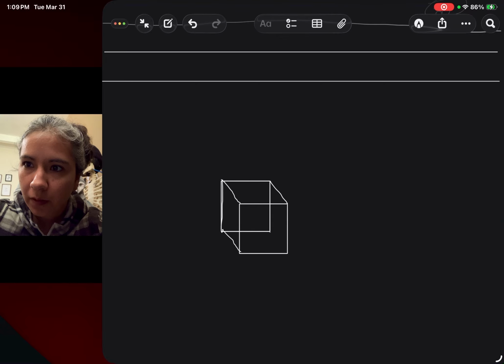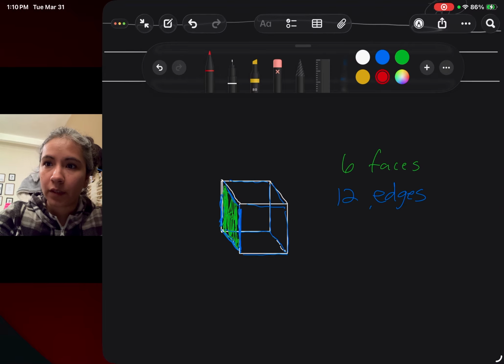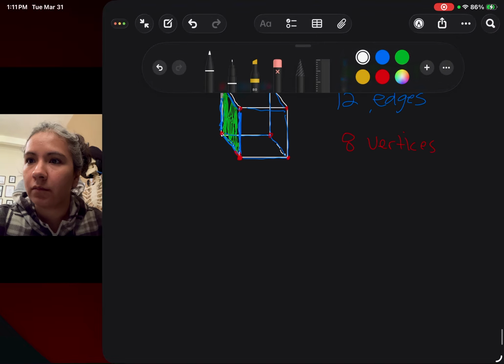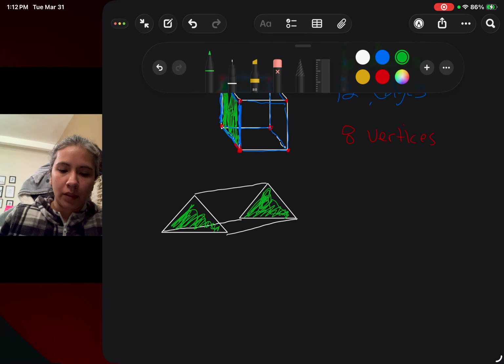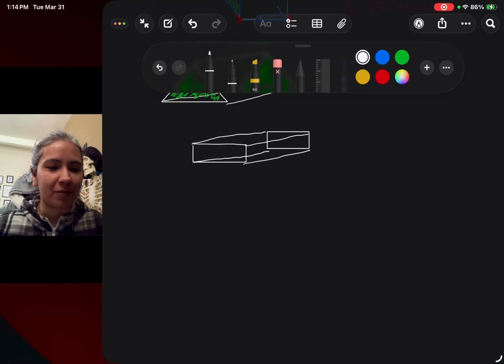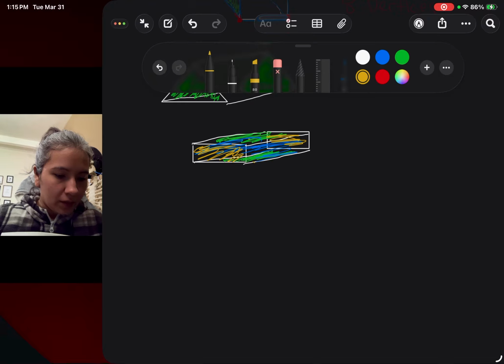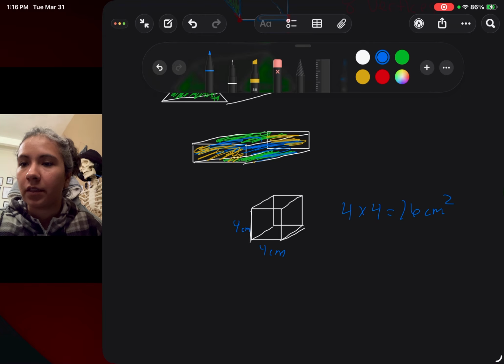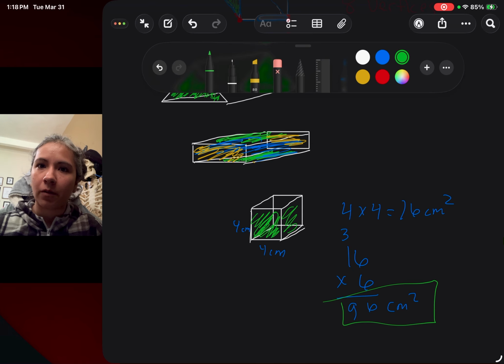Geometric Solids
In this lesson, I introduce geometric solids and how to describe them using key features like faces, edges, and vertices.

Topics covered include:
- What makes a solid a polyhedron
- Identifying faces, edges, and vertices (using a cube example)
- Understanding prisms and how they are named
- Finding surface area, including a cube example

This lesson is helpful for students learning 3D shapes, surface area, and basic geometry concepts.